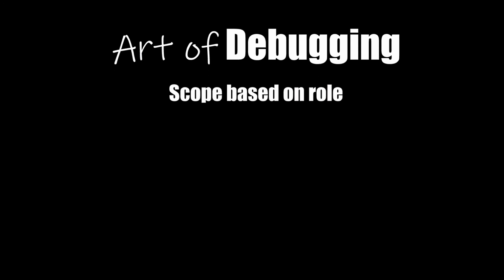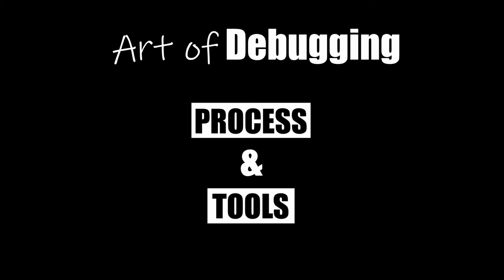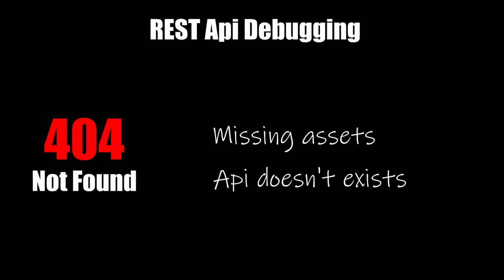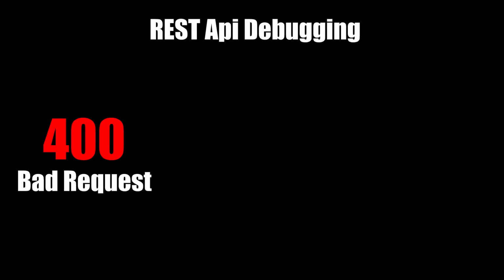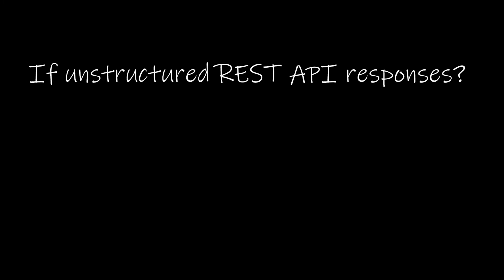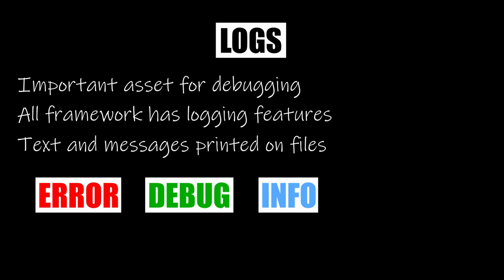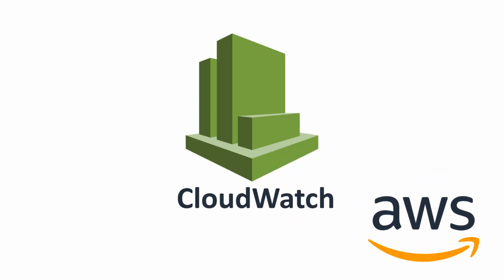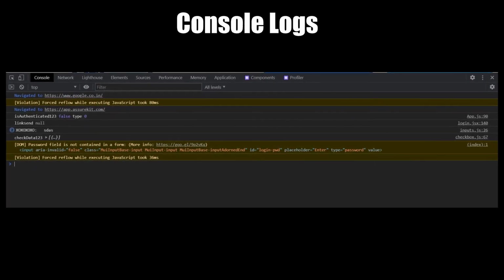The Art of Debugging | Unspoken work of a developer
As a budding developer we are all taught to write code, understand algorithms, create automation, etc. which ultimately incline towards coding at all levels. But the things we are not taught in colleges and schools in the art of debugging. Here’s what I mean about that.
In a development environment, you are not always entitled to only code. There are other parts of the job which are to be taken care of, even before you start coding. And one of the major and less spoken about tasks is that of debugging an application.

So in this video, we speak about the art of debugging